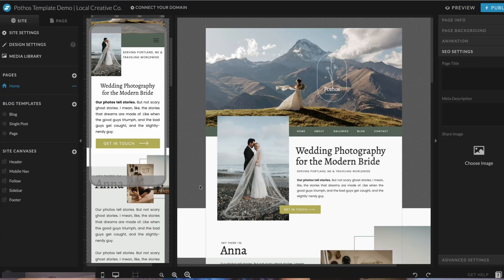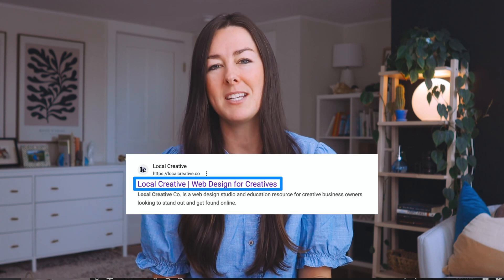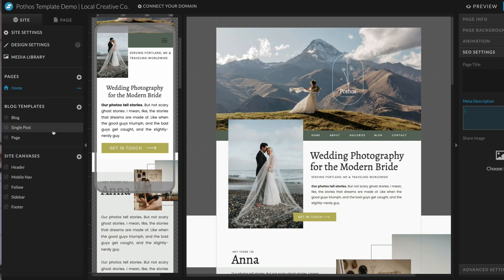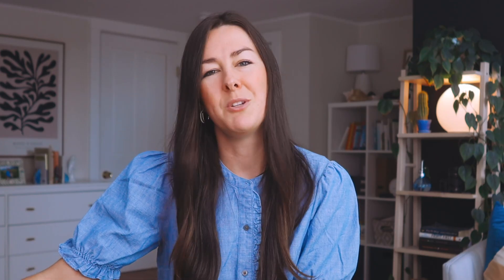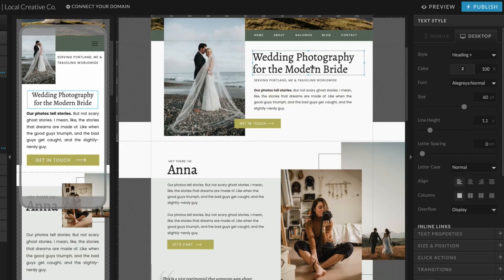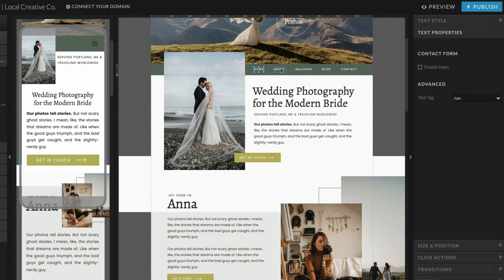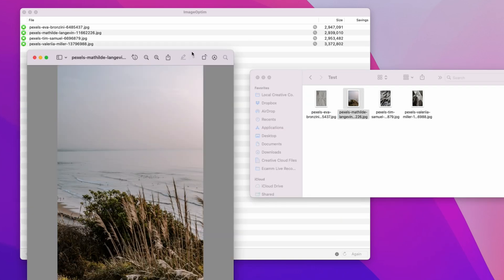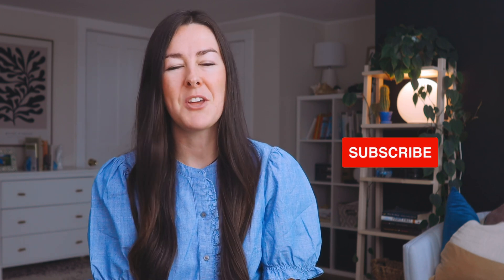Showit SEO: 5 Super Quick Tips to Rank Your Website Higher in Google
In this video, I share some quick tips to help you rank your Showit website higher in search engines like Google. Although this is not a comprehensive SEO tutorial, I provide some quick tips that you can implement right away on your website. Showit is a great platform for designing websites, but it can be a bit complex when it comes to SEO. I show you exactly how to optimize the page title and meta description for your homepage, how to order different elements within a canvas on the page, and how to update text tags inside Showit to ensure that the most important content on your page is properly marked up for search engines. If you're a creative service-based business owner who wants to improve your website's SEO, this video is definitely for you!

//LINKS MENTIONED

// CHAPTERS
00:00 Showit SEO Quick Tips
00:43 Title and Meta Description
01:44 Homepage as a Blog Template
02:39 Update Order of Elements Within a Canvas
04:00 Update Text Tags
05:20 Optimizing Images